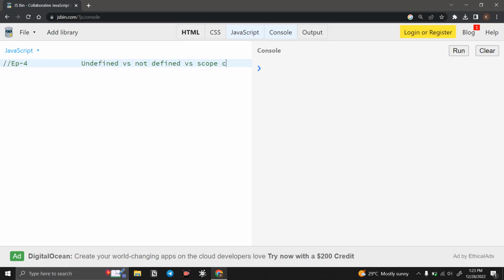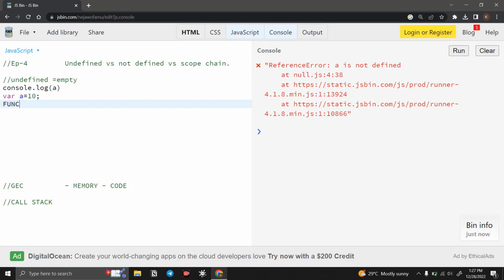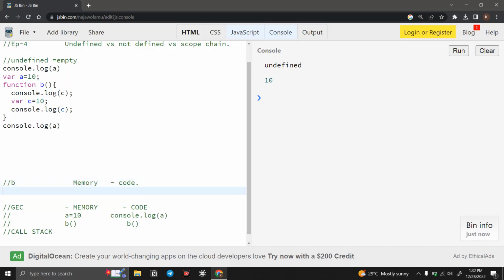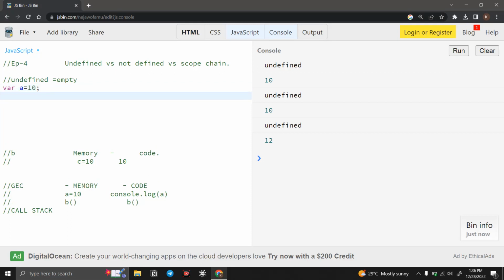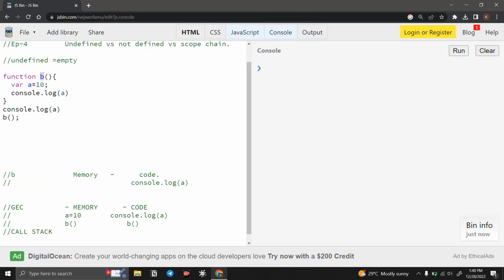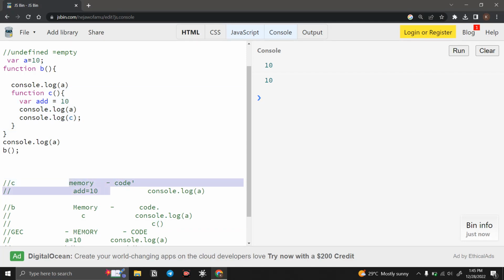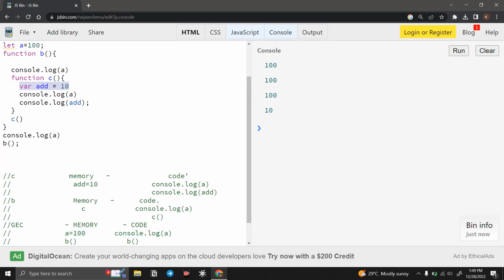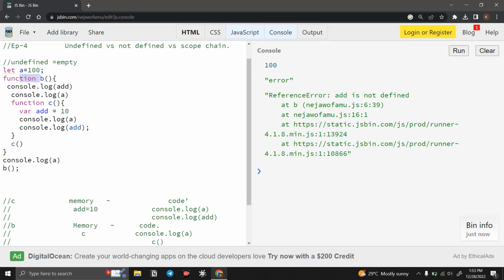Undefined Scope Chain & Lexical Environment | Hola JavaScript Ep. 4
In this video, we are going to learn these things -

👉What is the difference between undefined and not defined
👉How memory allocation comes in handy in JavaScript.
👉What is meant by Weakly typed programming Language?
👉What is Lexical Environment?
👉What  Scope chaining Decoded.